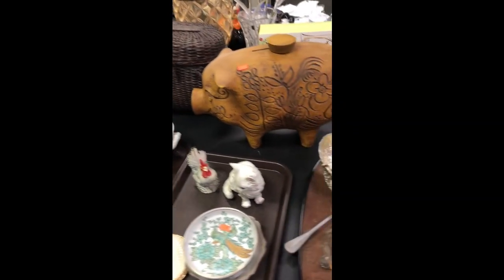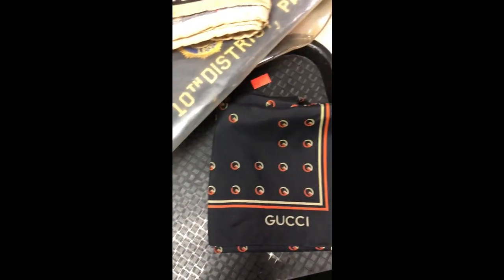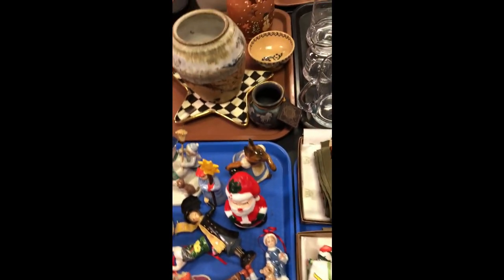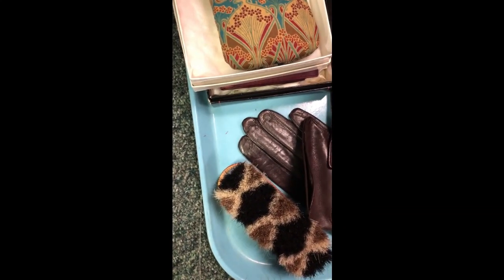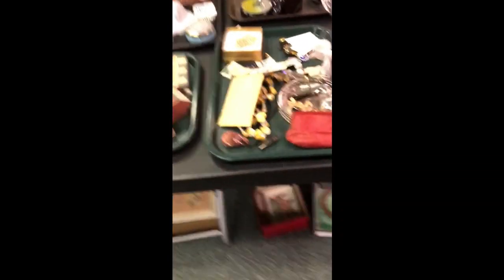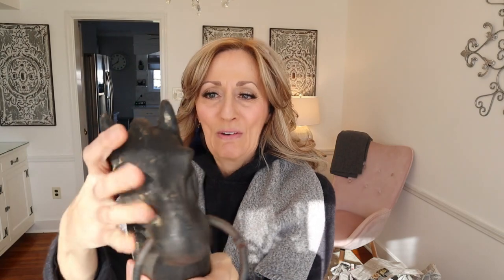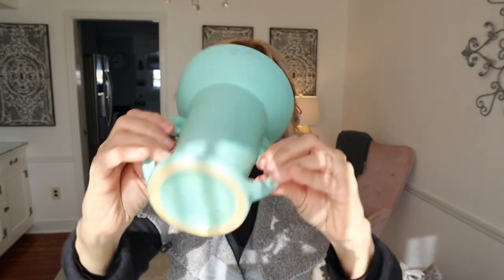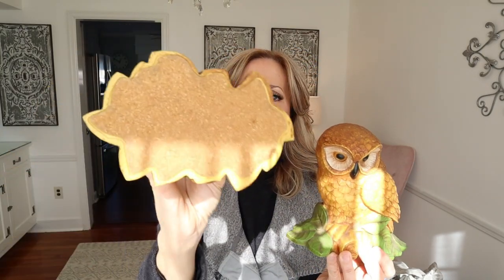Im Winning at Auctions! ( and failing at false eyelashes :)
In this video, I secretly film with my phone camera at an auction preview and then show you what I WON to FLIP FOR A PROFIT!
Some of these items already have bids within the first few hours of listing them, please check my store on Ebay for availability.

Lavenderclothesline

My Ebay Store:

My Daughter Lisa'a NEW Youtube channel!

My Daughter Mellissa's Youtube channel:
Mellissa
Her Ebay store:
Freshbloominclothing